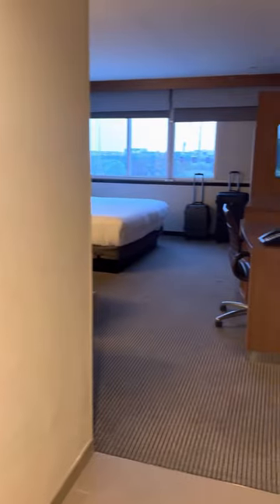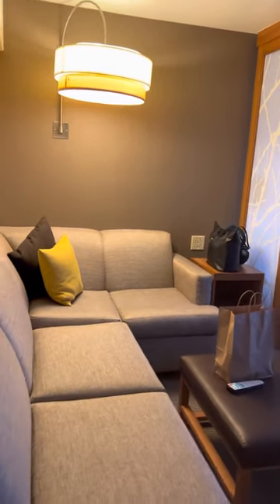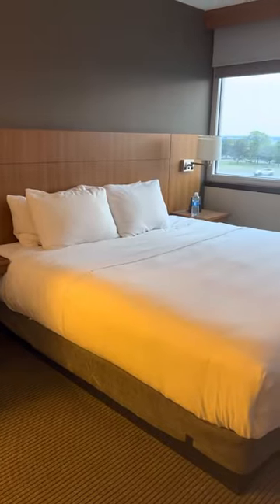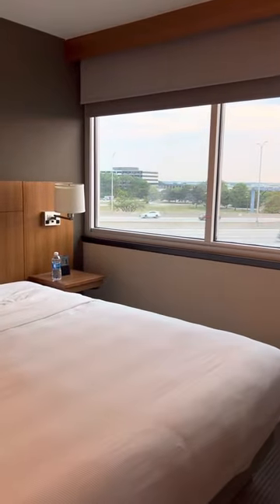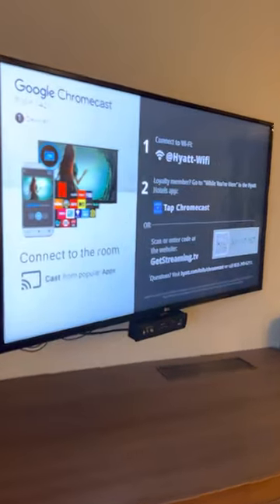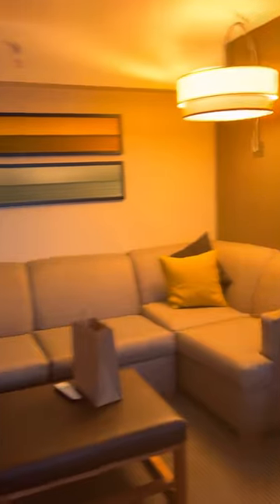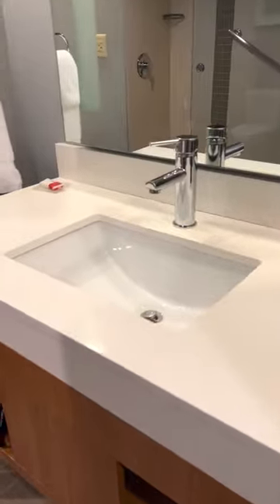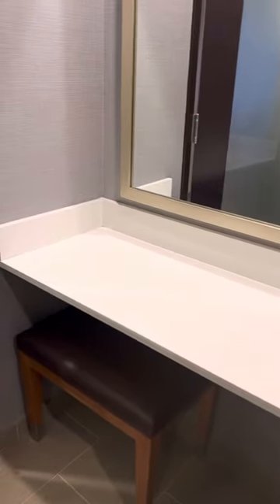Hyatt place - Chicago O’hare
Quick tour of Cozy King corner sofa room in Hyatt Place Chicago O’hare